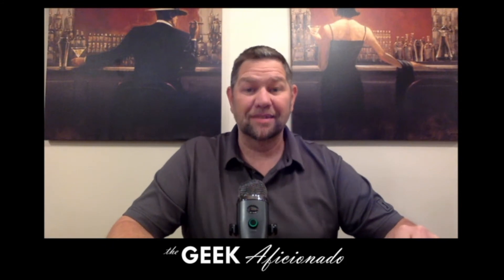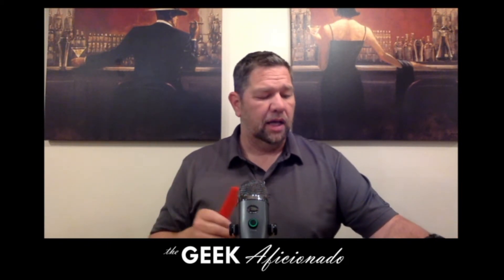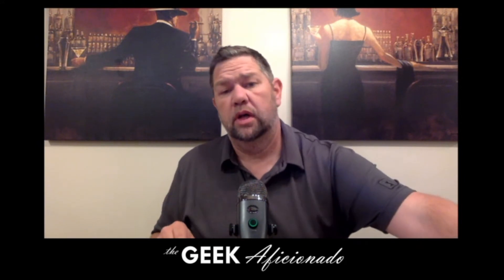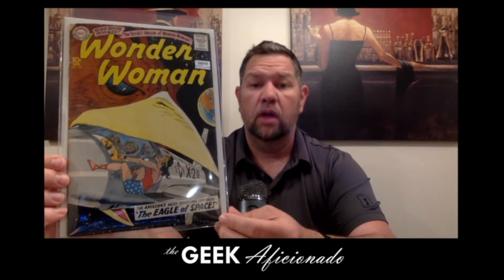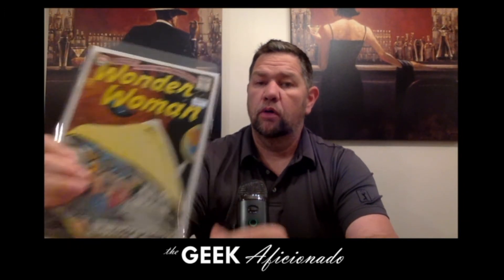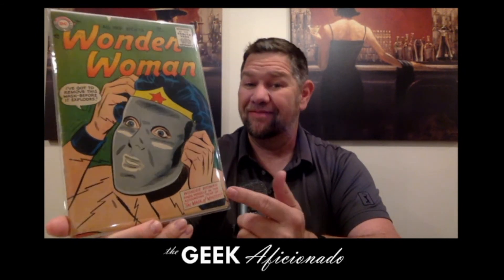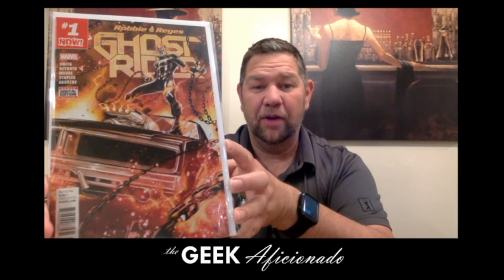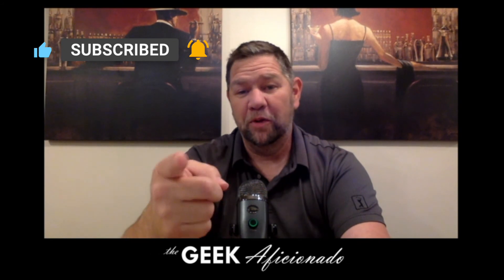RARE WONDER WOMAN KEYS FOUND!! | Comic Unboxing and an Undervalued Ghost Rider Key!